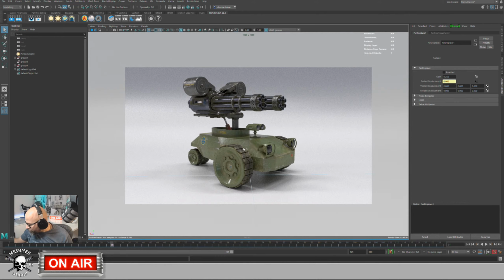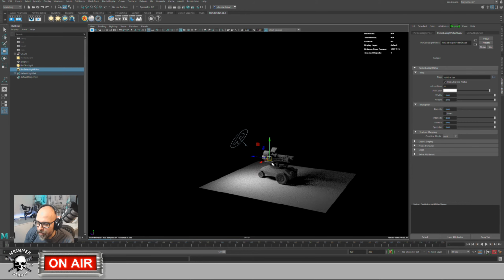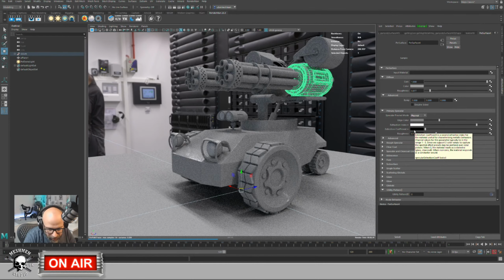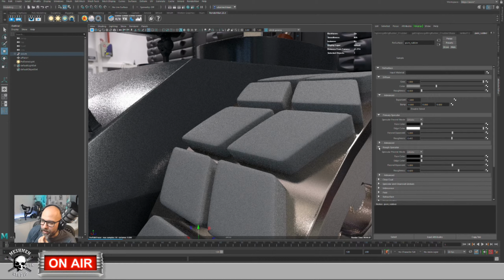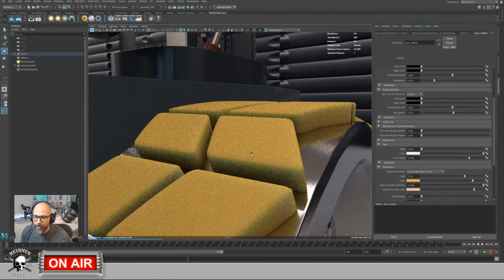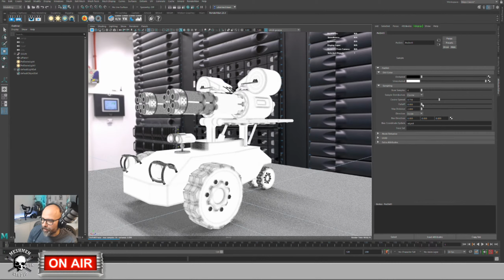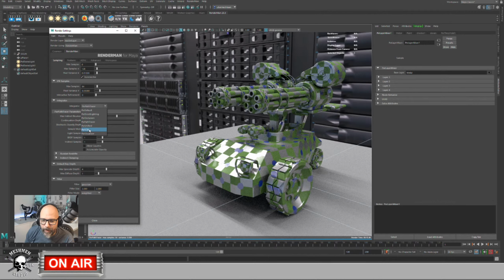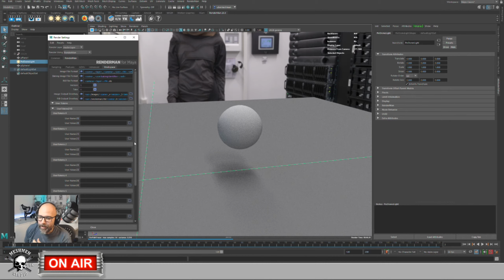Renderman introduction | Livestream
Renderman introduction live stream, we take a look at how to start up Renderman in Maya and the project we previously textured in Mari. This is a beginner live stream and we will in later streams start to do lookdev on the asset

▷ SOFTWARE MESHMEN STUDIO

Meshmen blog and Youtube channel are an independent artist's driven project not associated with any software manufacturer or visual effects company.